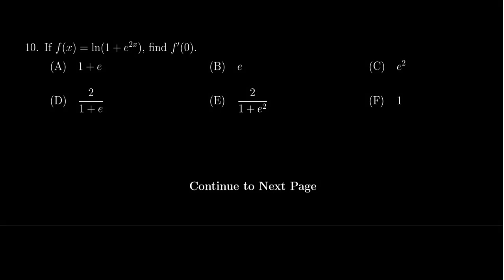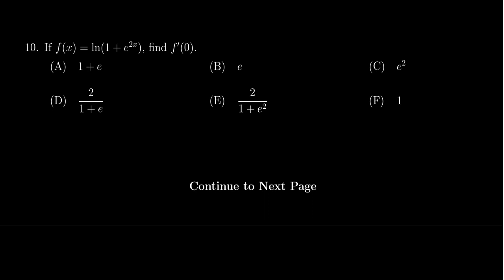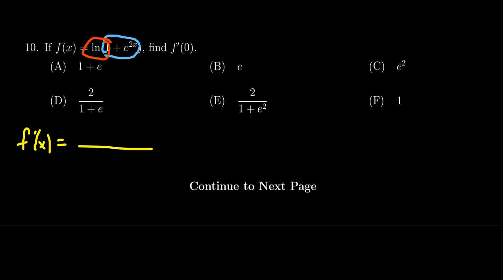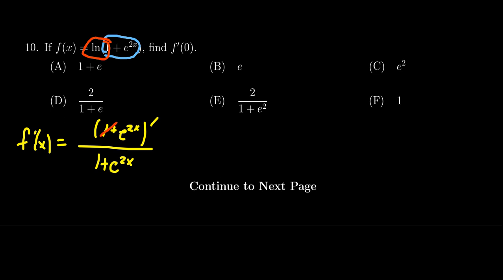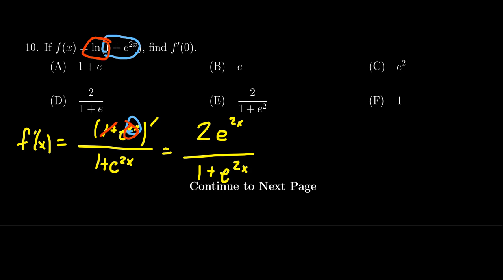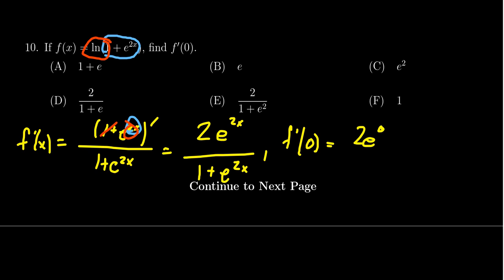Math 1210, Exam 3 - Question 10